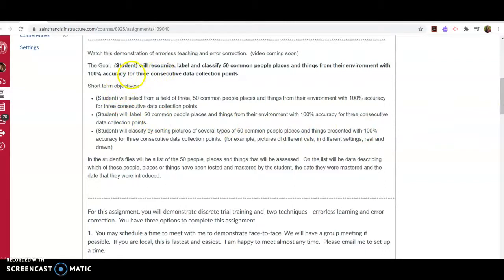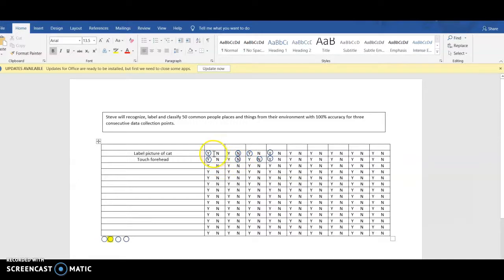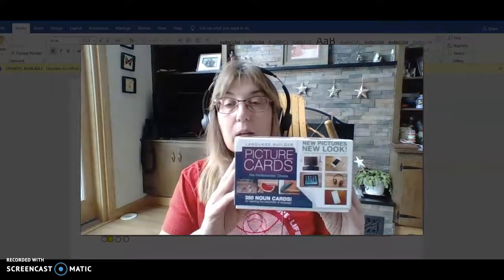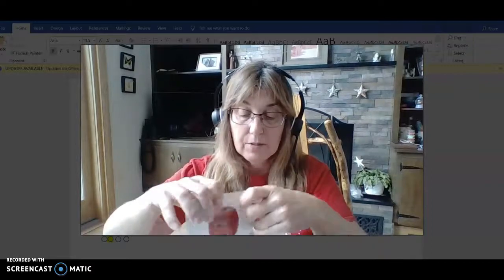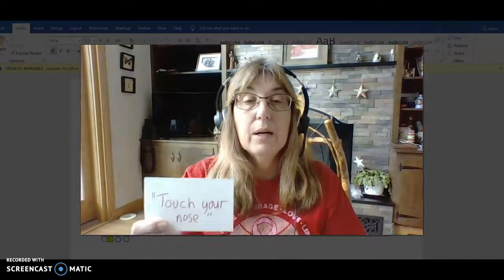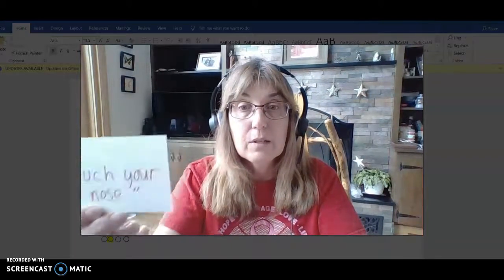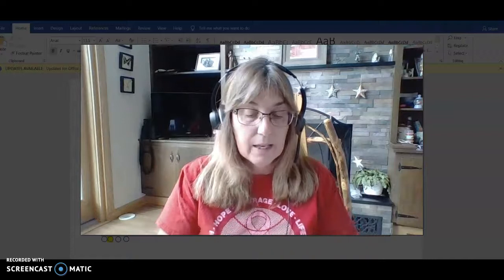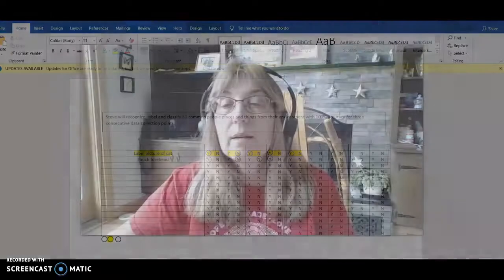Errorless teaching and error correction demo